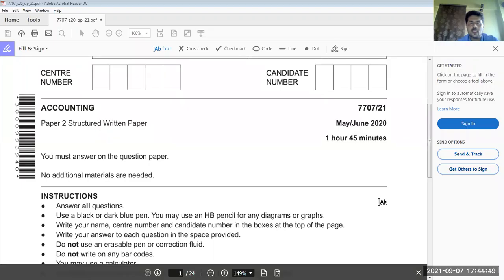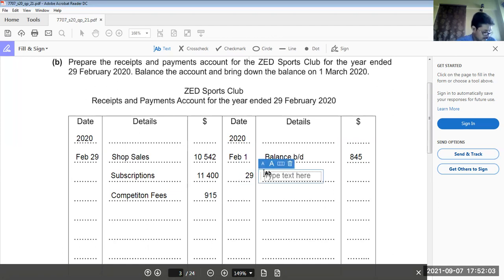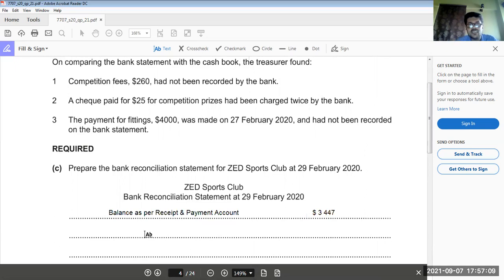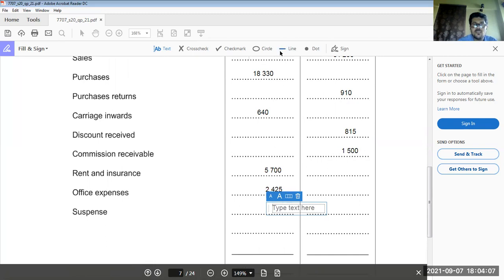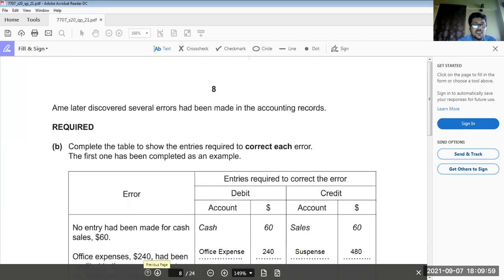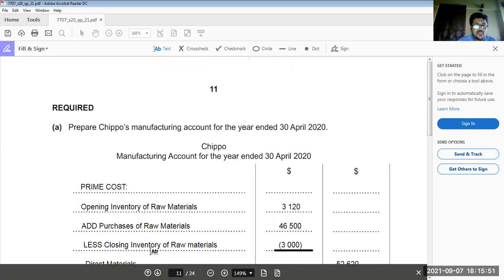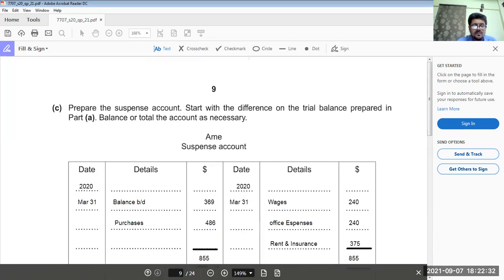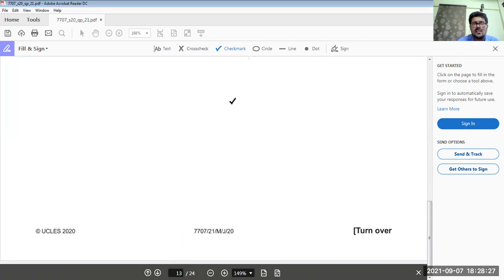O LEVEL Accounts May/June 2020 P21 (PART 1)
Here is a detailed video of the solving of O LEVEL Accounts May/June 2020 P21 , for all those appearing in the next session.
Regards,
ZT.